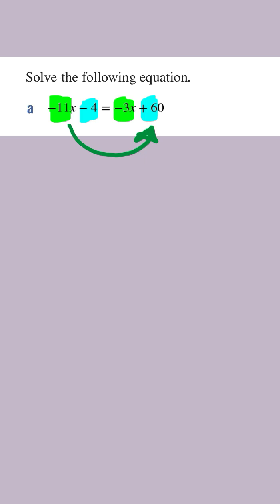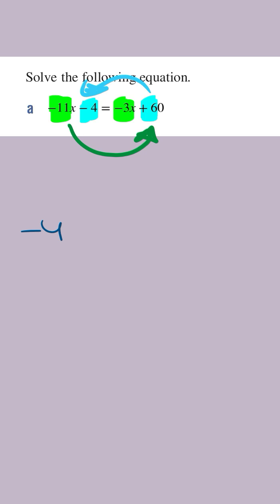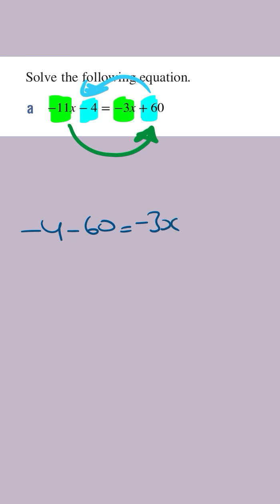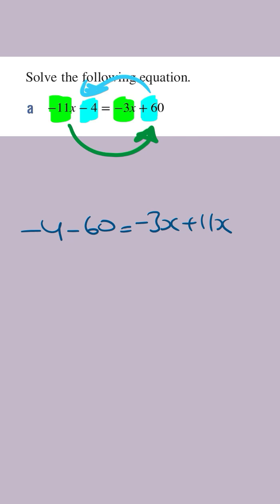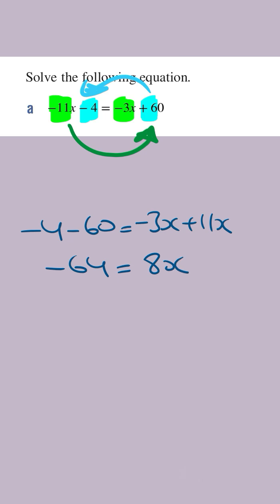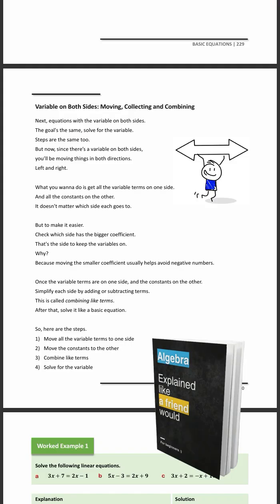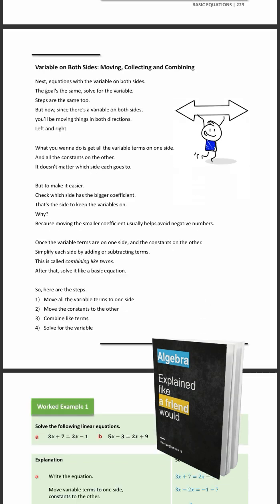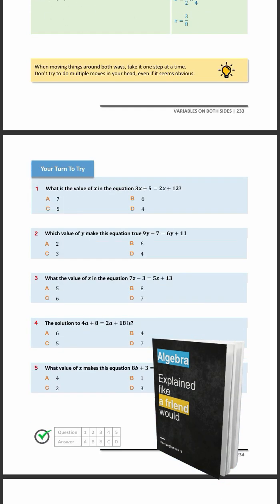How to Solve Linear Equations with Variables on Both Sides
If this video helped make algebra a little less painful 😄, check out this Algebra book.

Explained like a friend would.